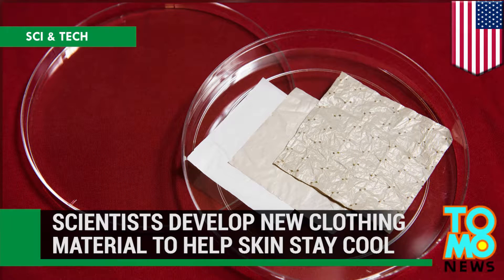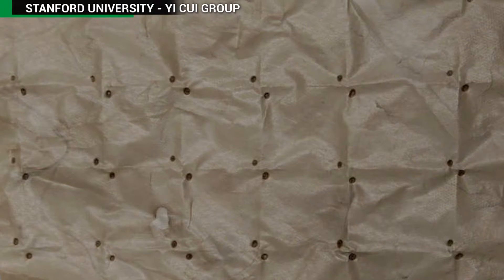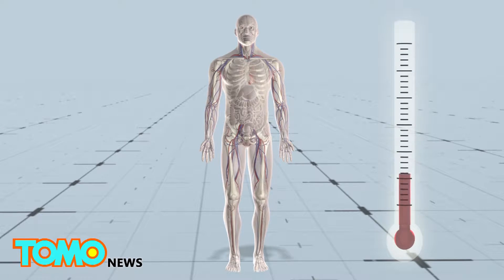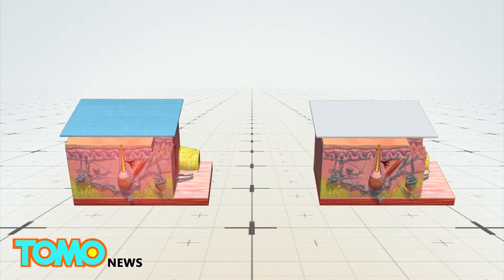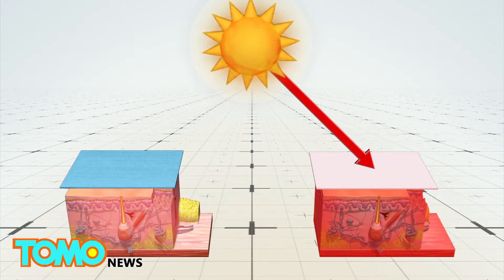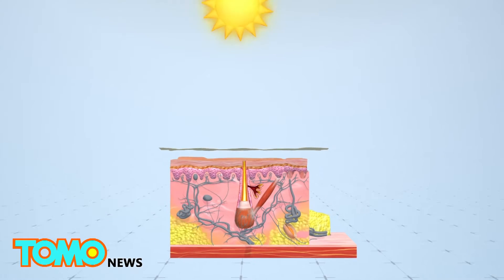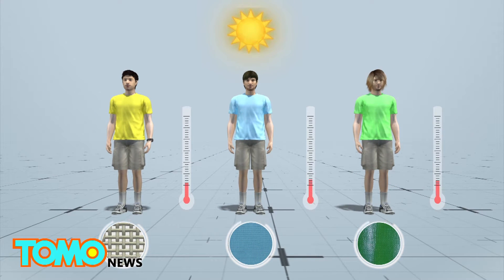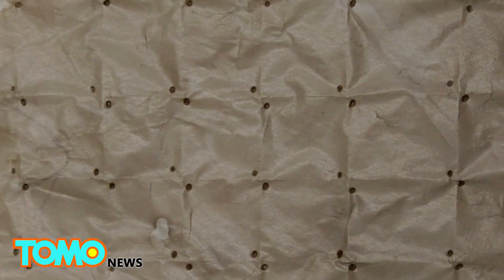Staying cool: Stanford scientists develop new clothing material to keep the body cool - TomoNews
STANFORD, CALIFORNIA — Scientists at Stanford University have developed a material that can help the skin stay cooler than conventional fabrics.

According to the university, a material known as nanopolyethylene has pores that measure 50 to 1,000 nanometers across. It allows the heat emitted from the body by infrared radiation to pass through while it is also able to reflect 99% of visible light.

Cotton clothing, though good at reflecting visible light, only allows 1.5 percent of infrared waves to penetrate, meaning most of the body heat is either absorbed by the fabric or reflected back onto skin. Polyethylene clothing allows infrared waves to penetrate but it also allows most visible light to penetrate as well.

Experiments show nanopolyethylene is able to keep the skin much cooler than cotton or polyethylene.

“If you can cool the person rather than the building where they work or live, that will save energy,” Yi Cui, associate professor of materials science and engineering at Stanford and of photon science at SLAC National Accelerator Laboratory was quoted in the university's press release.

The scientists are working on adding more colors, textures and cloth-like characteristics to the material to make it ready for the textile industry.